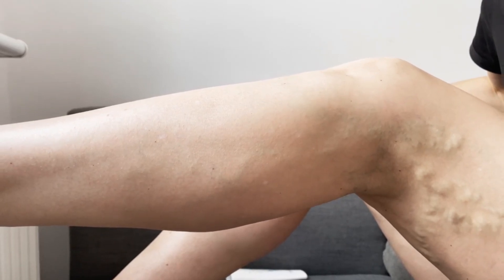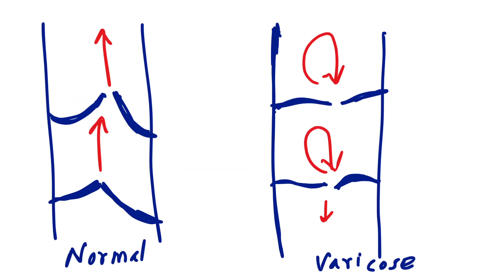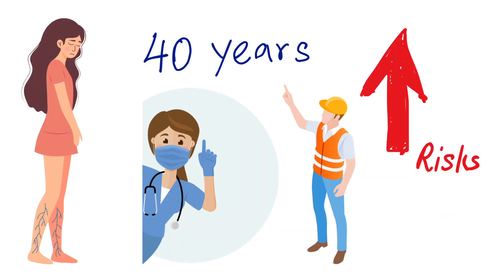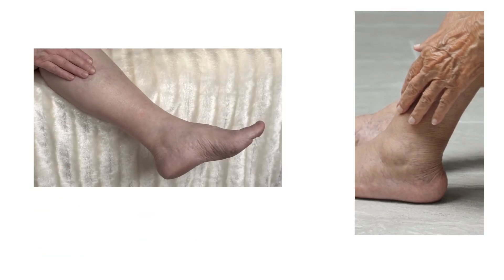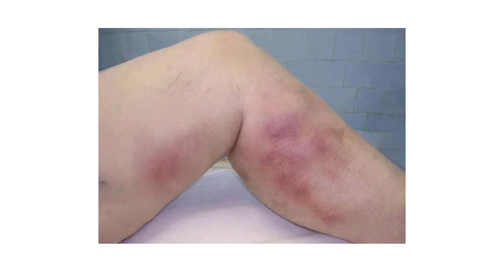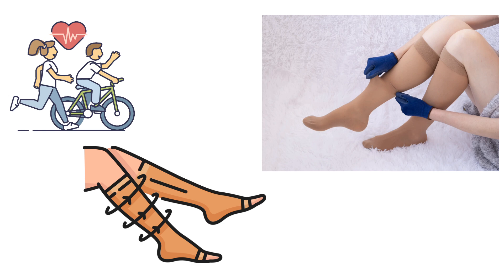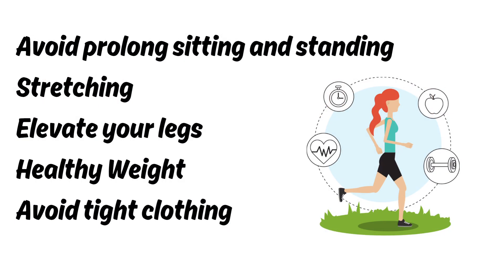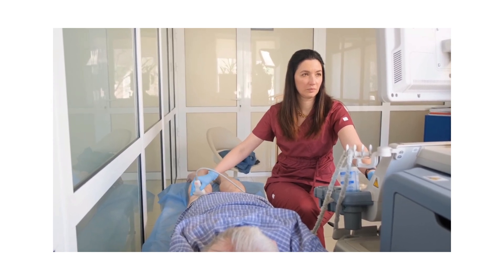Doctors Warn: Ignoring Varicose Veins Could Be a Big Mistake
🩺 Are varicose veins just a cosmetic issue? Think again.
In this video, we break down everything you need to know about varicose veins — from what causes them to the hidden dangers, symptoms, and the latest treatments available today.

🔍 In This Video, You’ll Learn:

✅ What are varicose veins and why they form
✅ Early symptoms you should never ignore
✅ Serious complications like ulcers and blood clots
✅ Effective treatments (including laser & injections)
✅ Simple lifestyle changes that prevent varicose veins

💬 Have questions or want to share your experience?